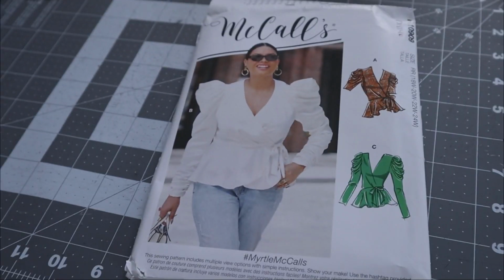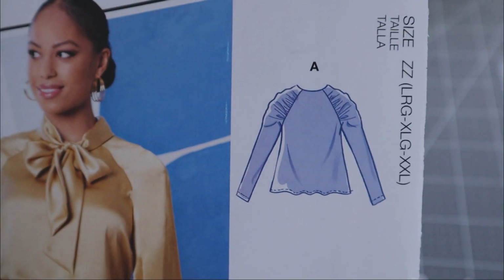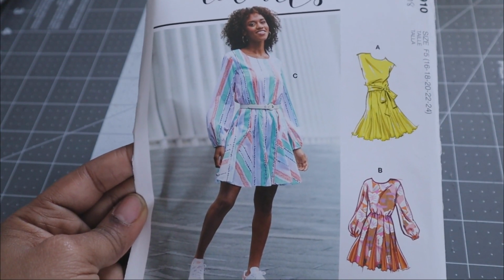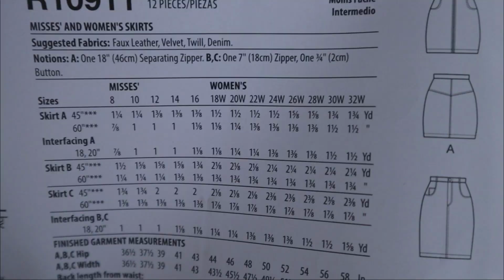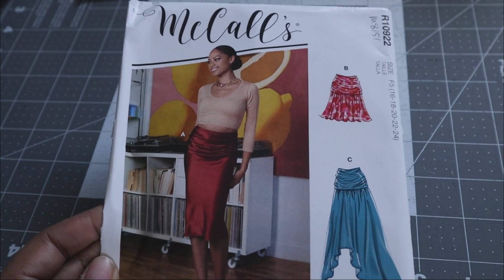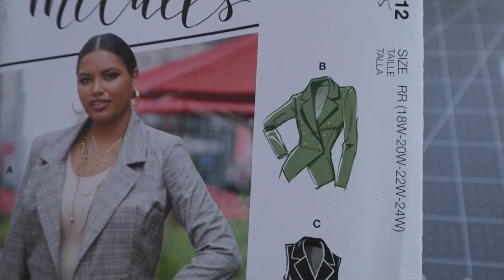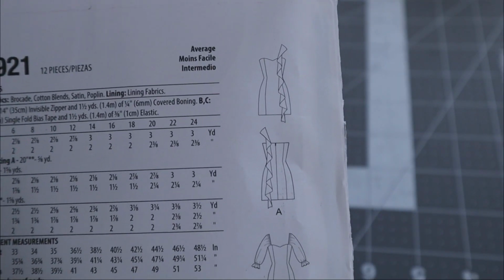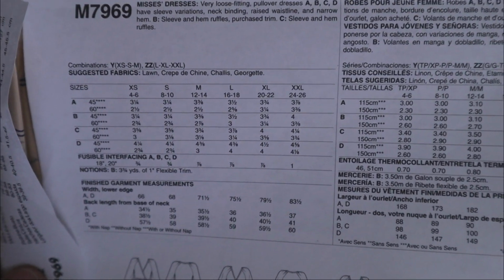McCall's Spring 2021 Pattern Haul! McCall's Pattern Haul! New Spring Patterns!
Hello!  Today's video showcases the new McCall's Spring 2021 patterns that I picked up!